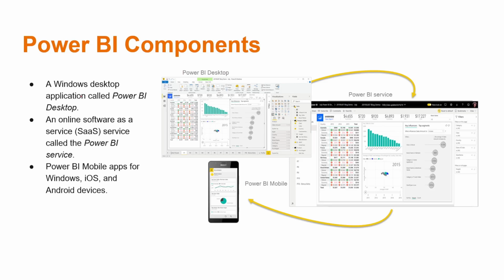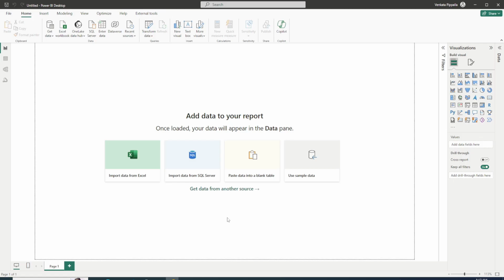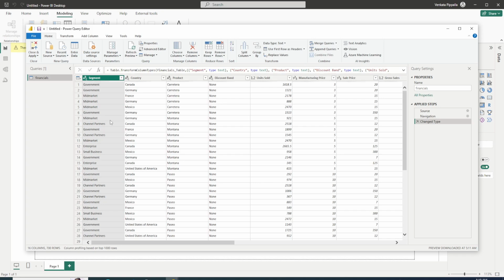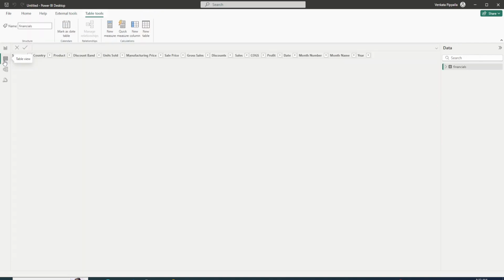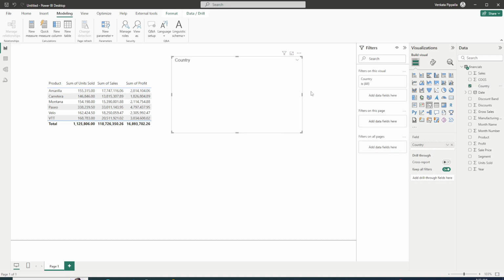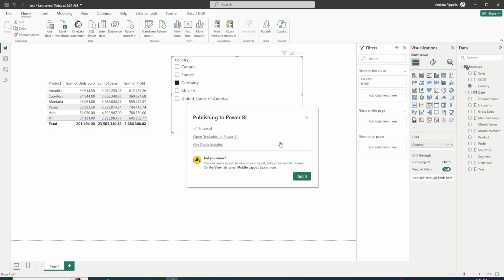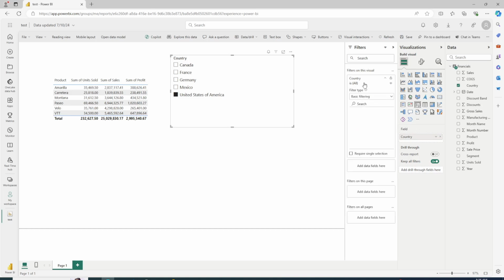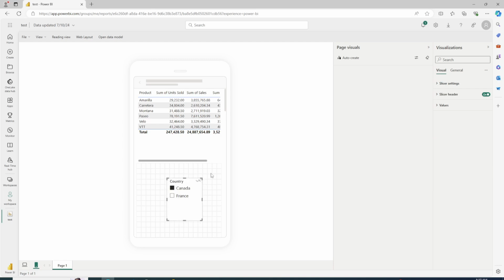Power BI Components Explained: Desktop, Service, and Mobile Overview+ Demo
In today's video, we'll take an in-depth look at the various components of Power BI, including Power BI Desktop, Power BI Service, and Power BI Mobile. Whether you're a beginner or an experienced user, understanding these components is crucial for maximizing your Power BI experience.